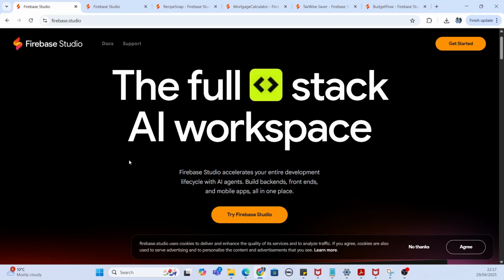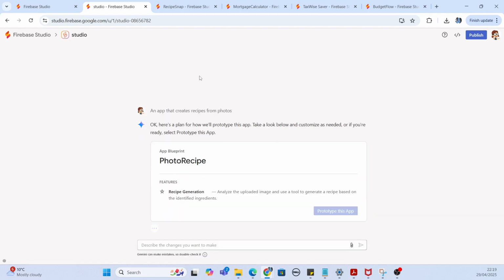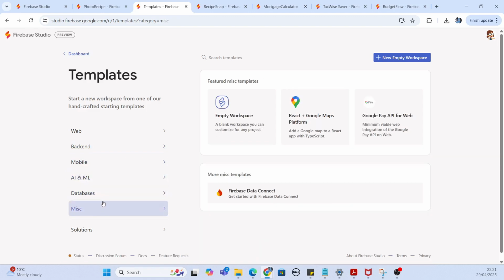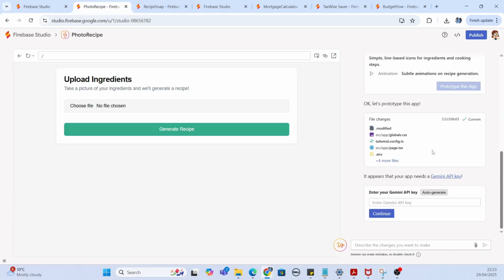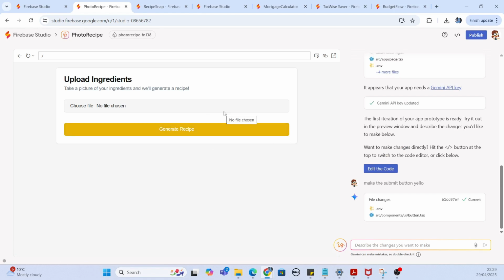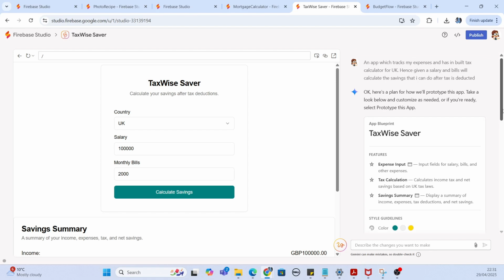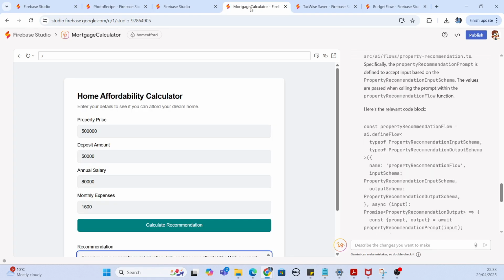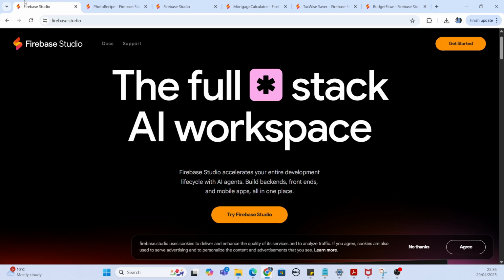Build apps for Free with absolute No code in seconds | Firebase studio full tutorial with 4 apps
Learn how to build and publish AI-powered apps in minutes using Firebase Studio and Gemini API. From creating a recipe generator to exploring smart tools like tax calculators and budget planners, this video shows you how to turn ideas into apps—fast and with zero coding!

5 key takeaways:

🚀 Rapid App Prototyping: Build functional AI-powered apps like a recipe generator quickly using Firebase Studio.
🛠️ No-Code Flexibility: Create apps visually or with simple prompts—ideal for non-developers.
🔑 Gemini API Integration: Easily connect and enable Google's Gemini API for smart AI features.
💡 Smart App Ideas: Get inspired with use cases like Tax Wise, Budget Flow, and Home Affordability calculators.
🌐 Instant Publishing: Deploy your app to the web in just a few clicks directly from Firebase Studio.

Timestamps:

0:00 Introduction
1:22 Getting started with Firebase studio
1:55 Prototyping recipe creator app with AI
3:13 Other ways to create apps
6:05 Enabling Gemini API key
7:16 Trying out recipies
8:41 Sample application Ideas
9:00 Tax Wise calculator
10:33 Budget Flow
12:08 Home Affordability Calculator
13:25 Publishing the app
14:02 Conclusion
14:36 Like, Share & Subscribe